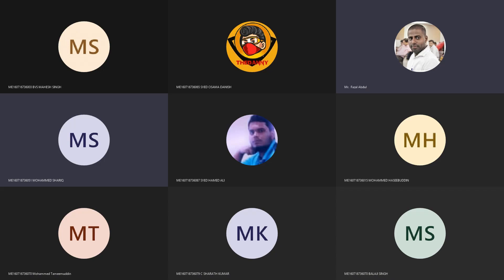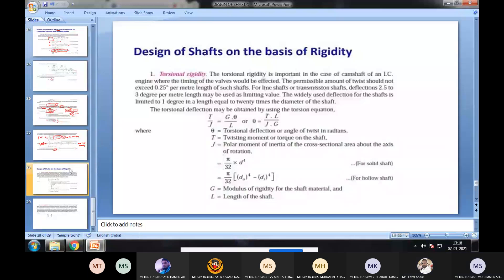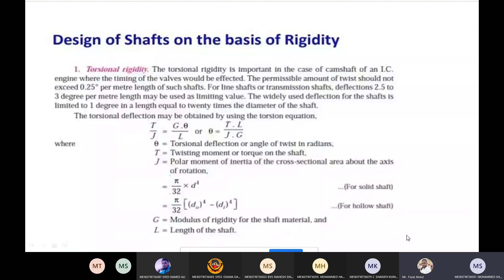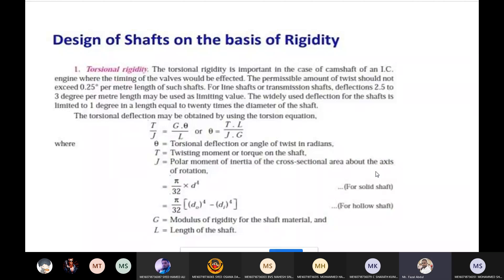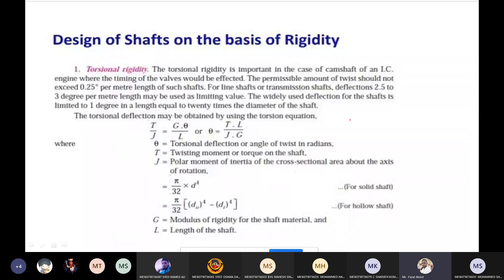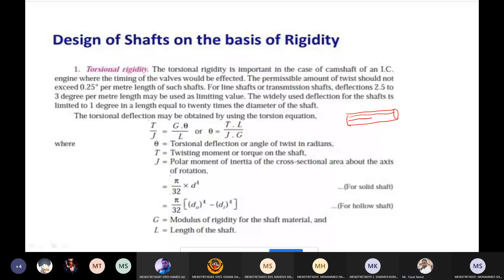Design of shaft-design based on rigidity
1.A steel spindle transmits 4 kW at 800 r.p.m. The angular deflection should not exceed 0.25° per metre of the spindle. If the modulus of rigidity for the material of the spindle is 84 GPa, find the diameter of the spindle and the shear stress induced in the spindle.
2.Compare the weight, strength and stiffness of a hollow shaft of the same external diameter as that of solid shaft. The inside diameter of the hollow shaft being half the external diameter. Both the shafts have the same material and length.